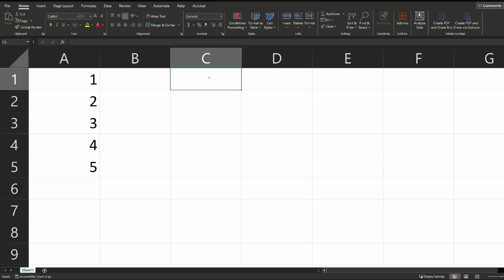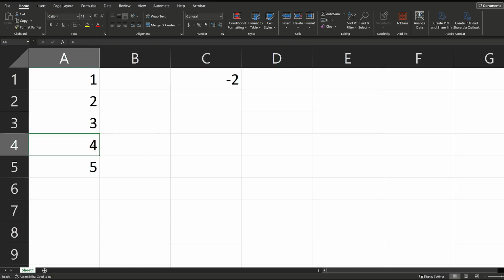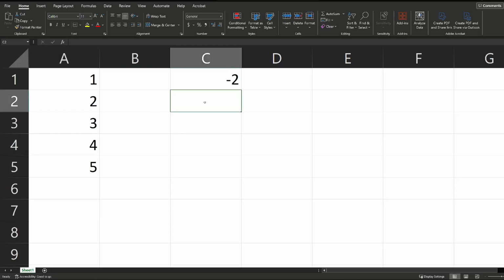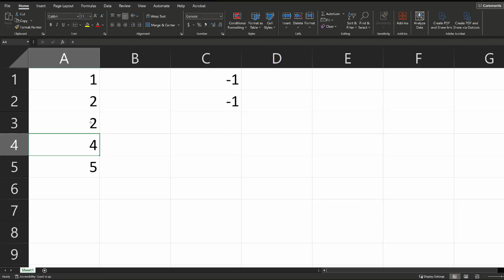How to Subtract Numbers in Microsoft Excel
Just what the title says--how to subtract two or more numbers in MS Excel.